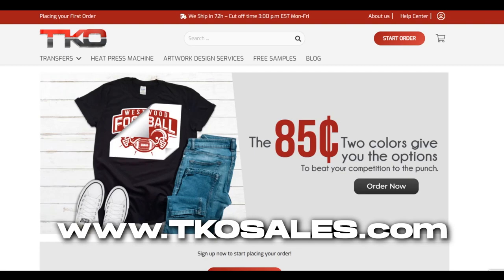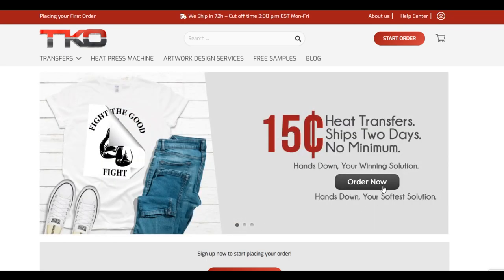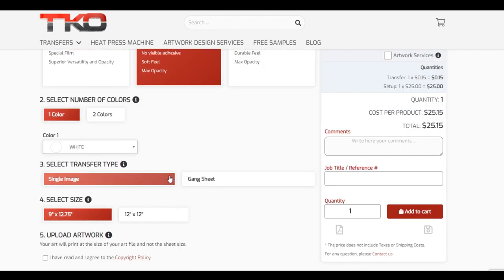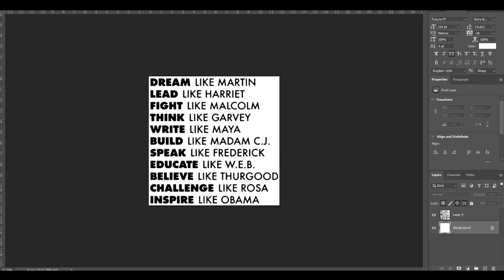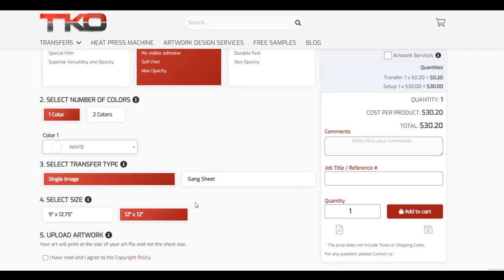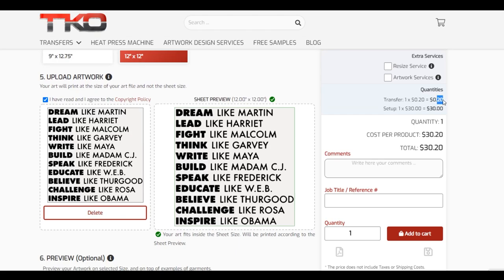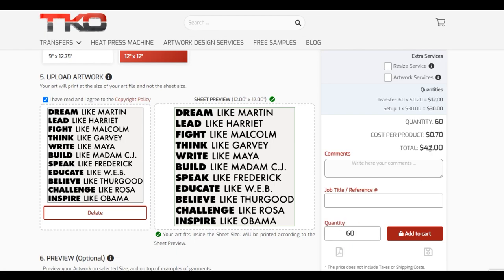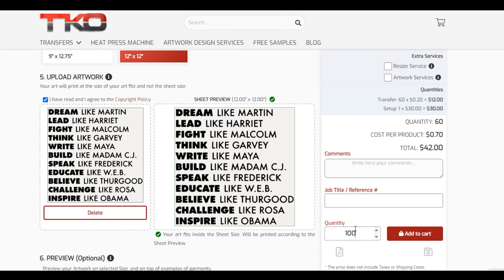Starting A Clothing Brand with 15 Cent Heat Transfers from TKOSales